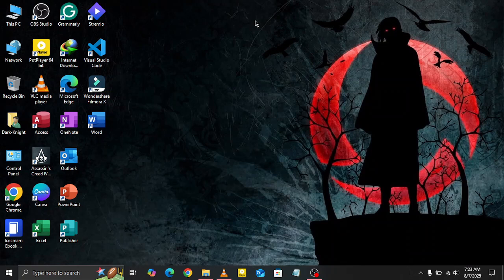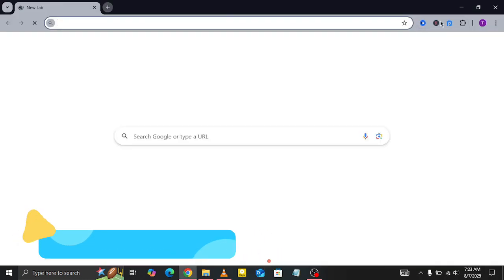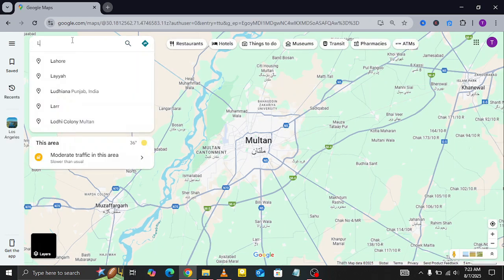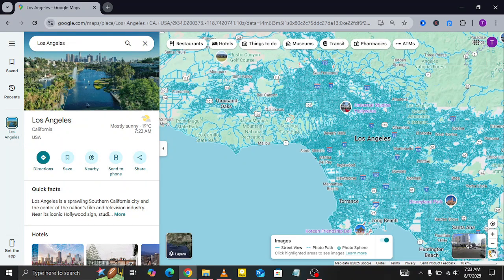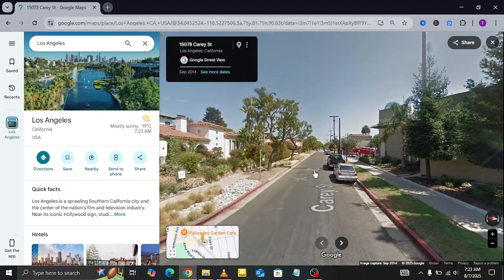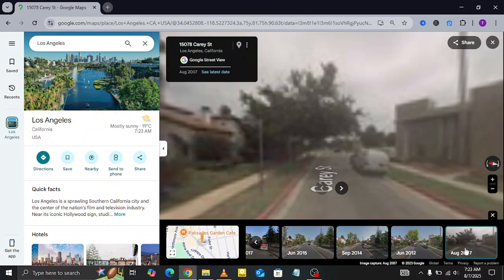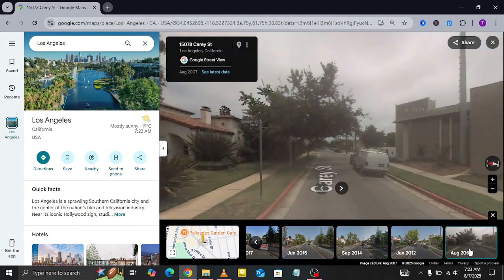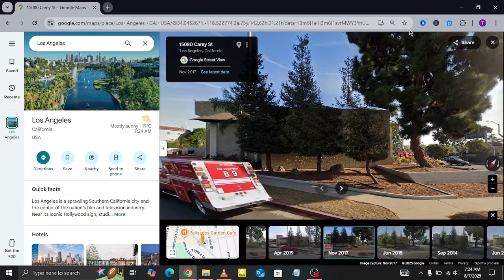How To See Old Google Maps Street Views (2025 Guide) | Travel Back in Time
Learn how to see old Google Maps Street Views (2025) and travel back in time with this simple guide. Google Maps lets you explore historical street images, compare places from past years, and see how locations have changed over time.

🔥 In this video, you’ll discover:

How to access past Street Views in Google Maps

Step-by-step guide to traveling back in time on Maps

How to compare old vs new images of places

Extra Google Maps tips for exploring history in 2025